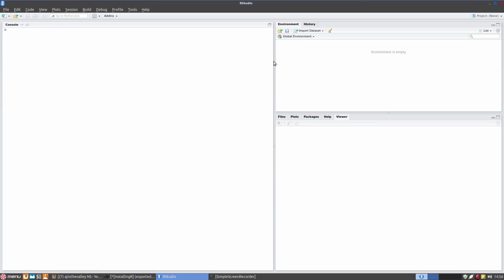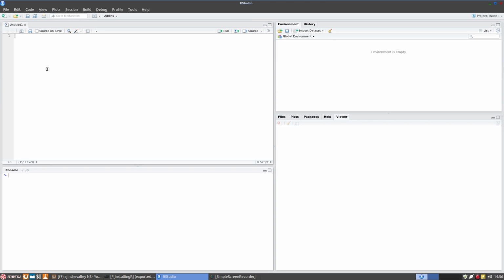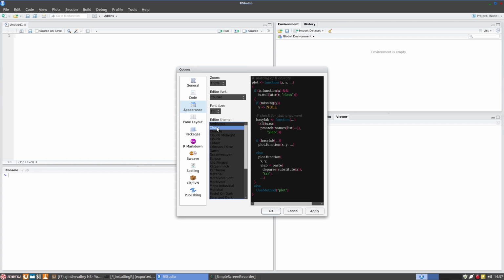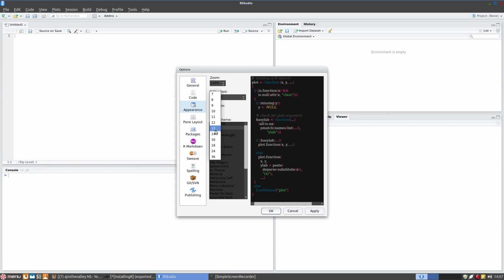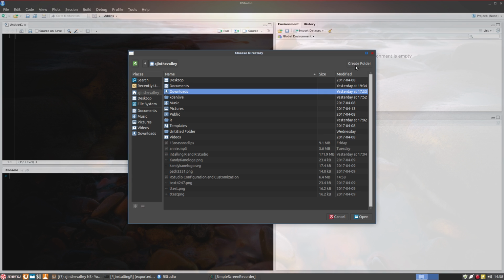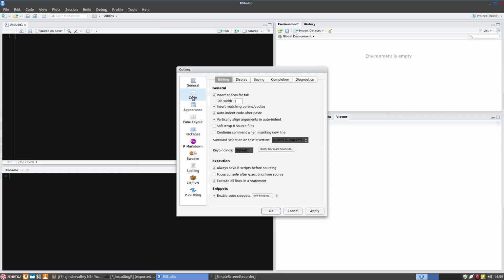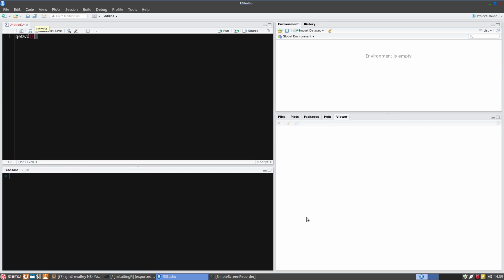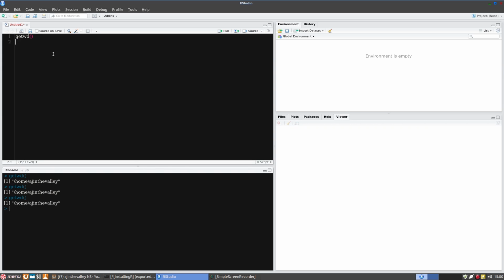Learning R Lesson 2 RStudio Customization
In this video we learn how to customize Rstudio before we get into learning to code.